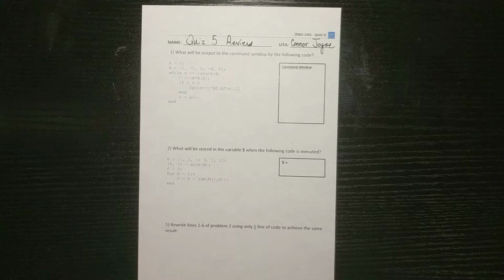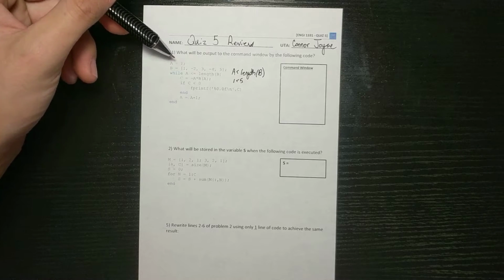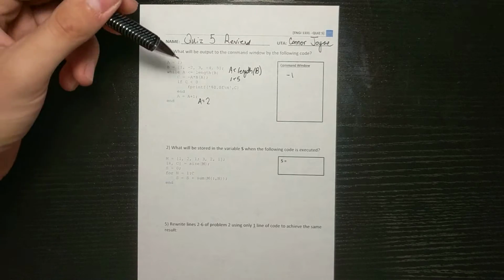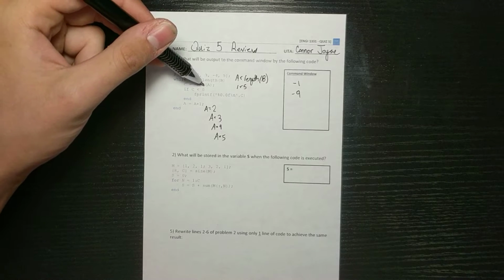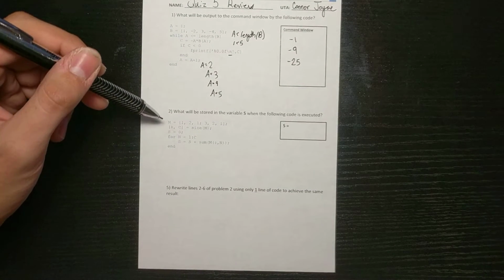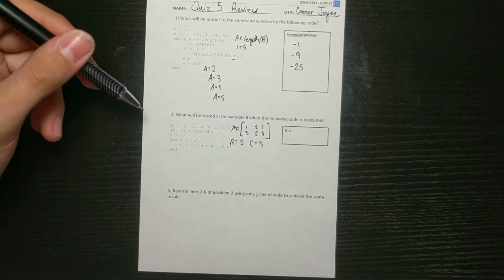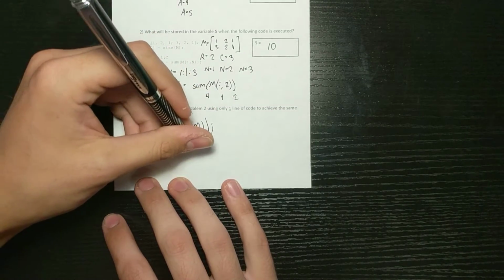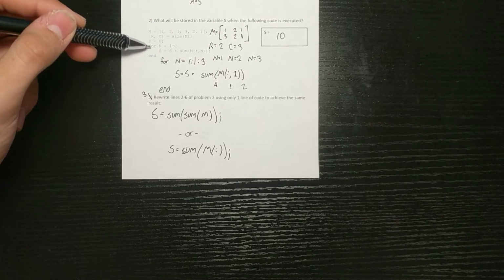ENGI 1331 Sum18 Quiz 5 Review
A review of the while/for loop quiz given on June 27th, 2018 in the ENGI 1331: Computing and Problem Solving for Engineers course (Summer 2018 semester).